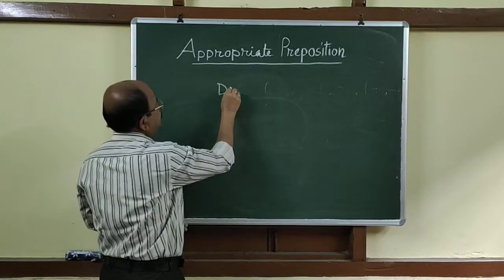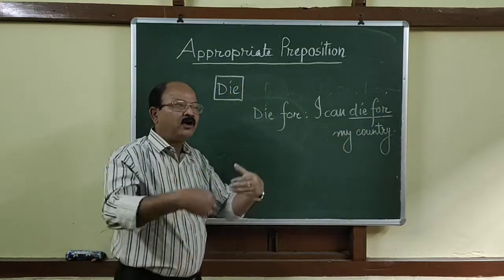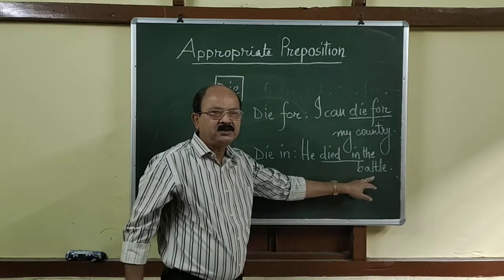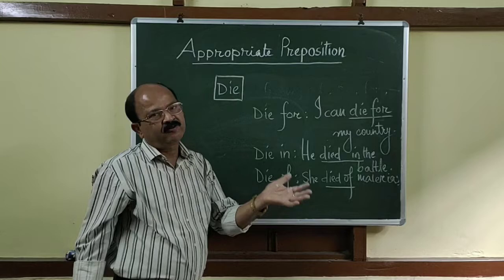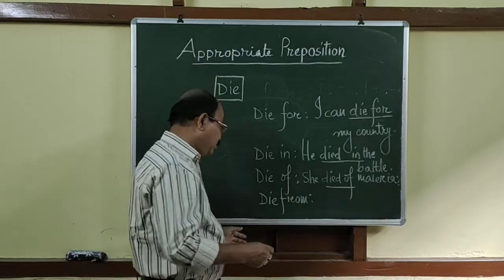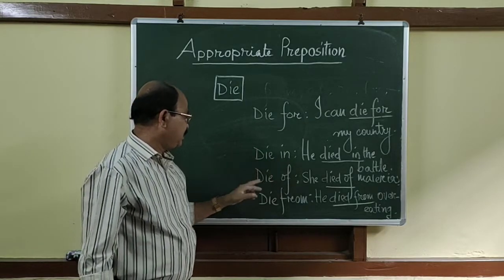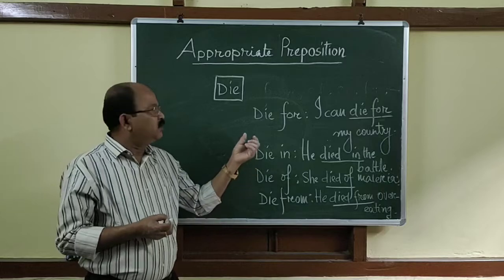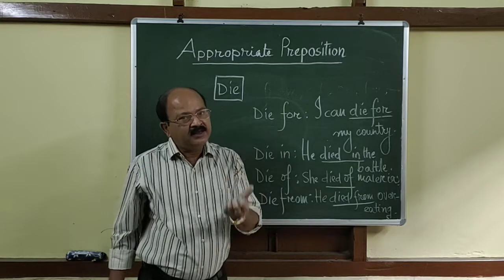What is Appropriate Preposition & How to Use it in English: part-time II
K.C.Bordoloi, Missamari HS School, Sonitpur.